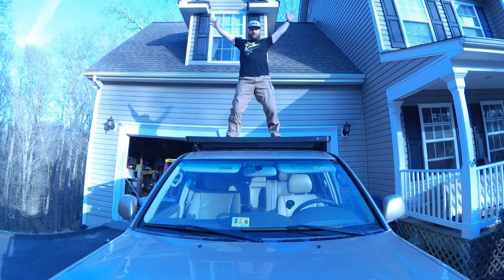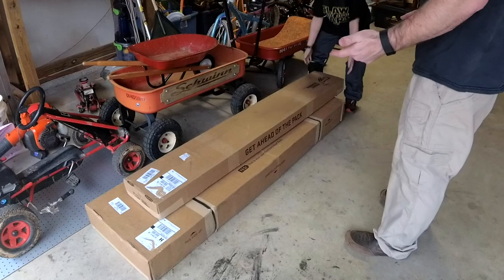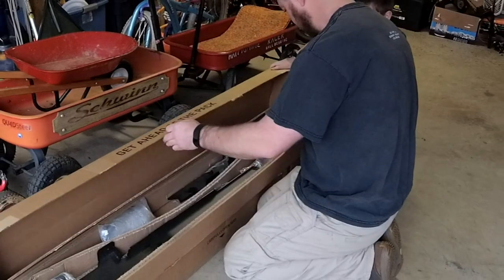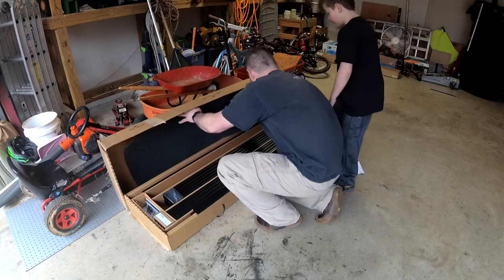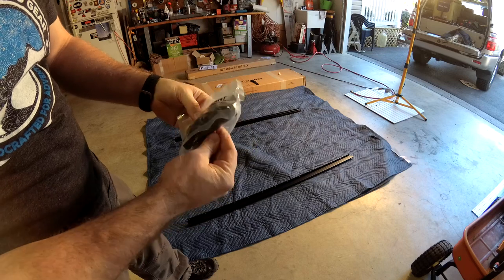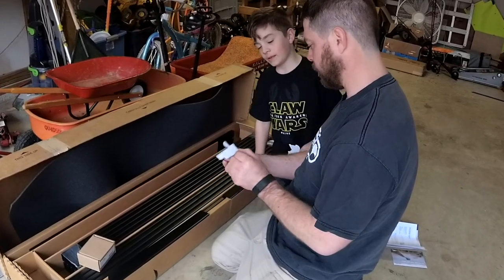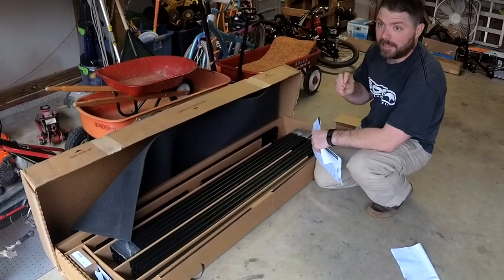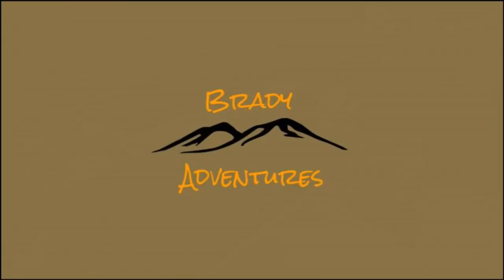Frontrunner Slimline II Roof Rack Unboxing - 100 Series Land Cruiser Overland Build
The frontrunner slimline II roof rack for our 100 series land cruiser overland build. On this episode we unbox it and make sure everything is intact.  We are super excited to get this up on the land cruiser.  Again I can’t stress how helpful ok4wd.com was in helping us get to this point.